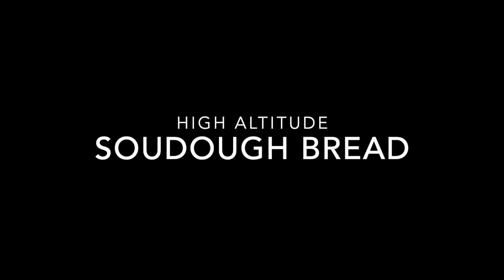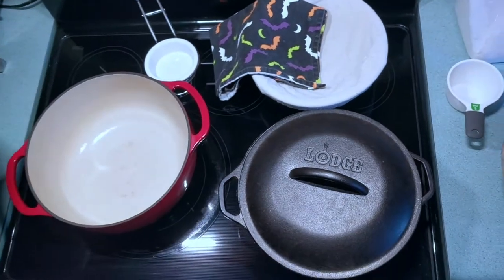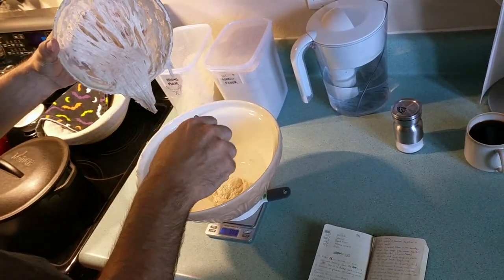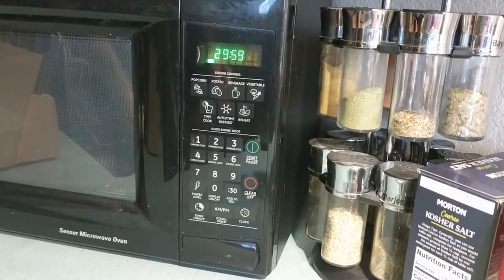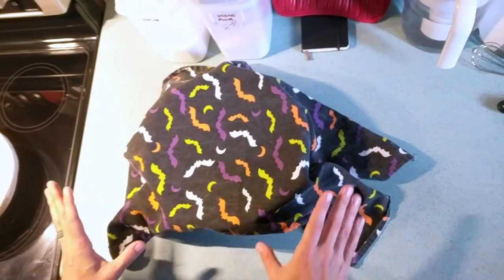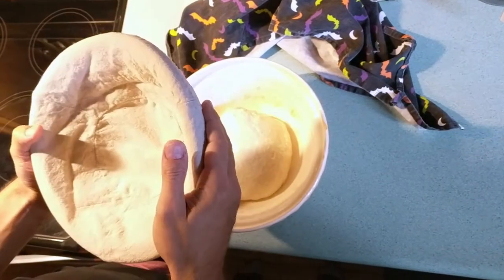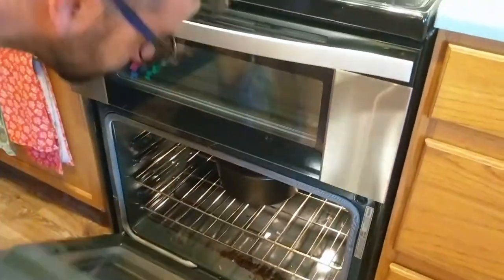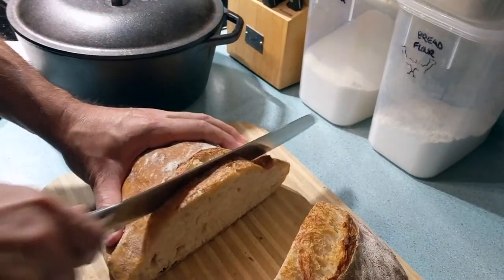High Altitude Sourdough Bread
This is the sourdough loaf recipe I've developed over the past few years. It's become a favorite for my family and friends. It's a combo of numerous other recipes and techniques I've tried. I call this high-altitude since I know for a fact it works up here at 5,280 feet, where many other recipes don't seem to. Enjoy!

Dutch oven: 5qt cast iron

Recipe
300g water
150g active sourdough starter
400g bread flour
50g whole wheat flour
10g salt

1. Mix water & starter together in a bowl
2. Add both flours to the liquid, and mix together (by hand) until it's all come together in a cohesive but sticky ball. Cover with a tea towel and set aside for 30 minutes.

Kneading phase
3. After the 30 minutes, add salt and knead for another minute or so. This is your first knead for the kneading phase.
4. Set timer for 30 minutes. After every 30 minutes, uncover the dough and knead for about a minute. Cover with a tea towel. Repeat this process for a total of six times.
5. After the kneading phase is over, knead one final time, form a boule, and place it in a proving basket for 4 - 6 hours. Dough should rise close to 2x the original size. DO NOT OVER-PROVE! You will have very flat bread in the bake.

Baking
6. Place a cast-iron dutch oven on the center rack of the oven and preheat to 450F.
7. After pre-heated, remove the dutch even and turn the dough out into the hot dutch oven. Score the top of the bread with a knife. Place the lid back on and bake in the oven for 25 minutes.
8. After 25 minutes, remove the lid (careful not to get burned by the release of steam) and continue baking, uncovered, for another 20.
9. After the time is up, remove the bread from the oven and turn out onto a cooling rack. Allow the bread to cool for an hour. Enjoy!!

I don't really know what I'm doing, but I've done this recipe for a few years now and I really like it.